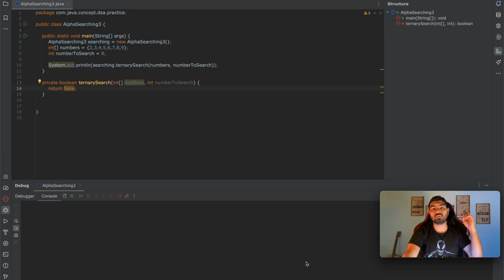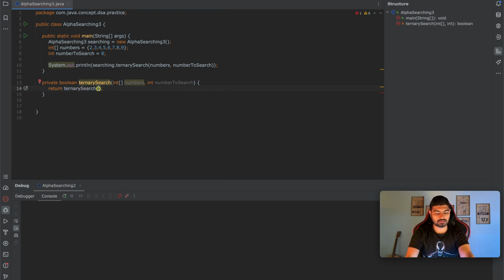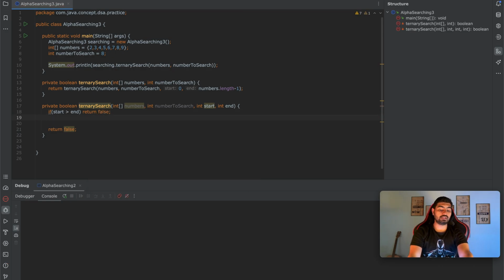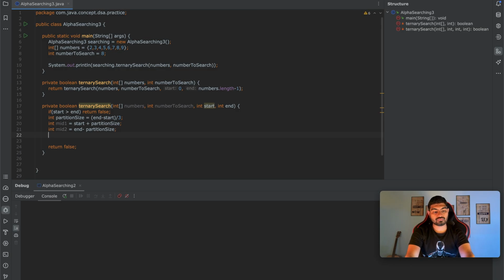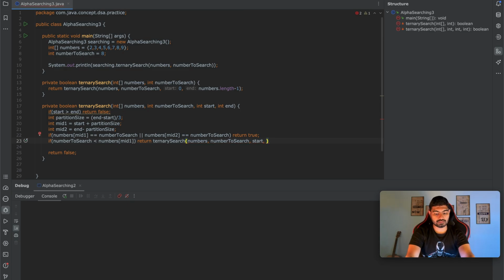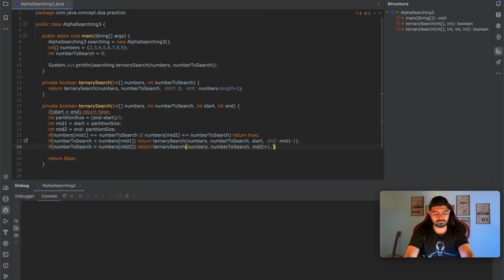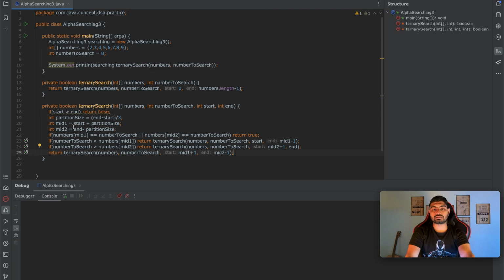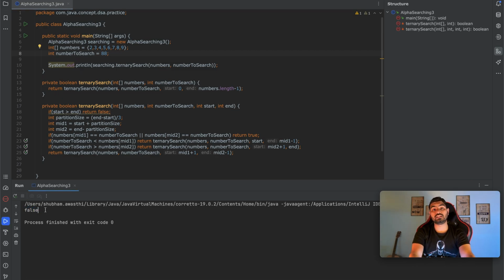054 - Searching - Ternary Search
Ternary Search